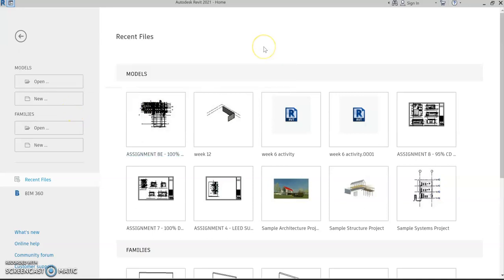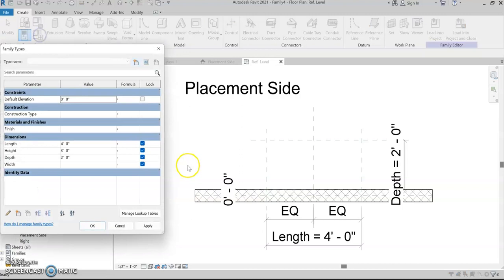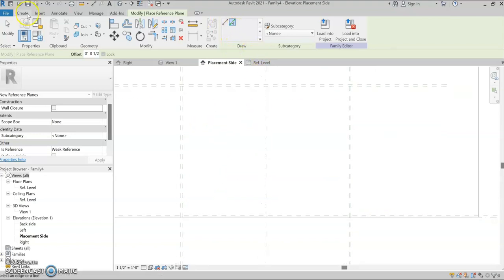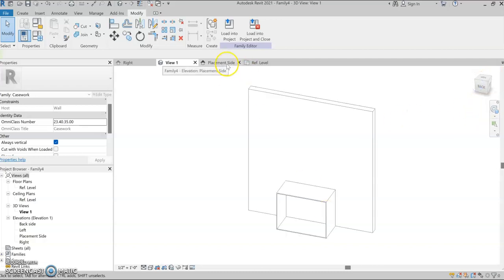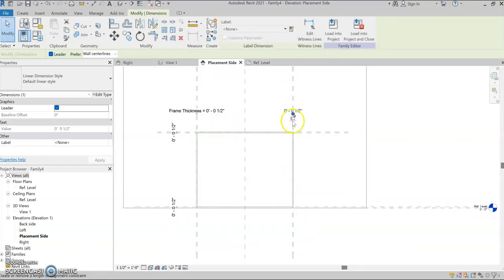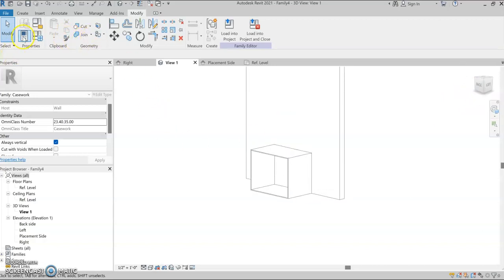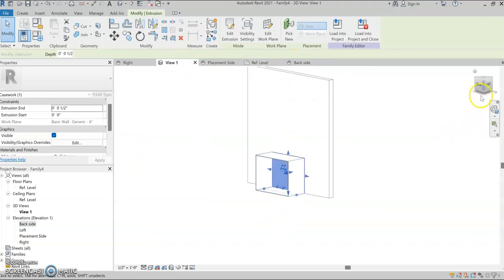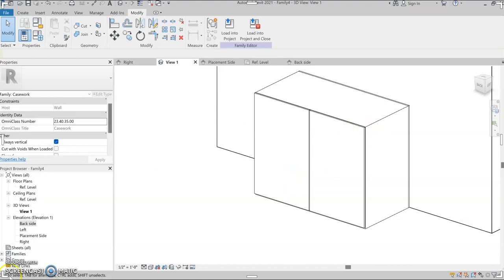Cabinet(casework) - Revit Family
Basic Revit Casework(Cabinet) tutorial with Parameters